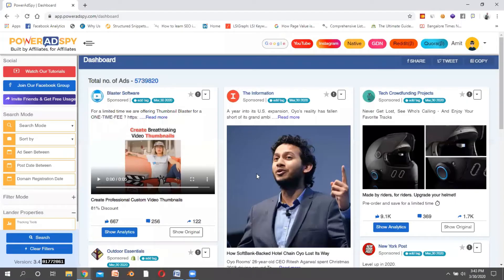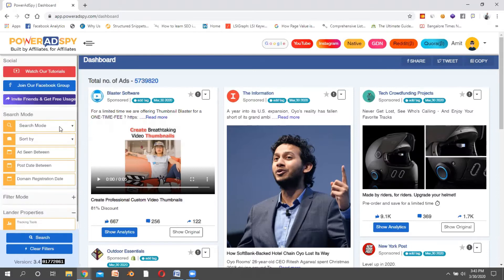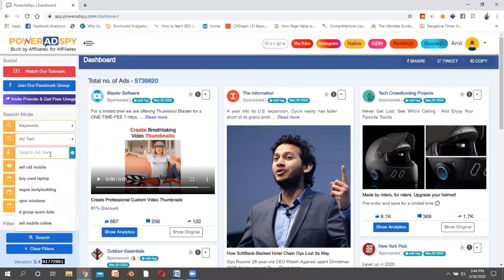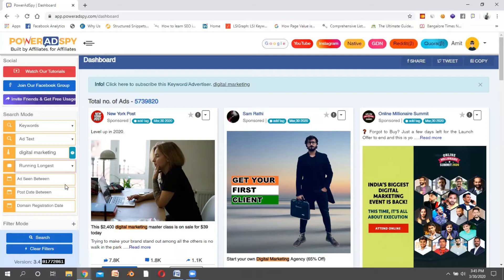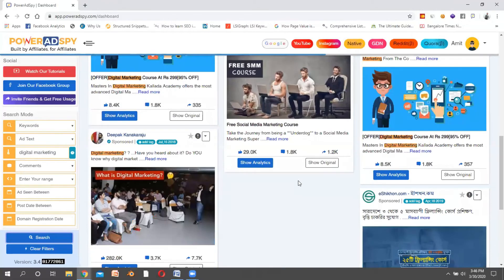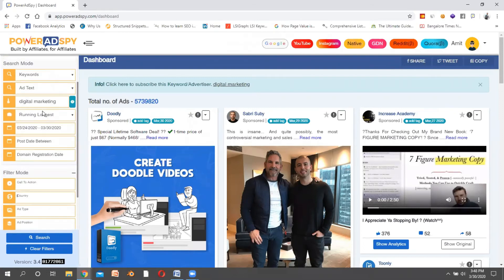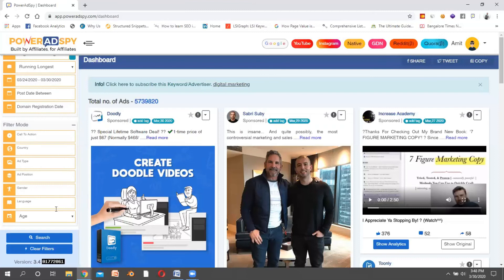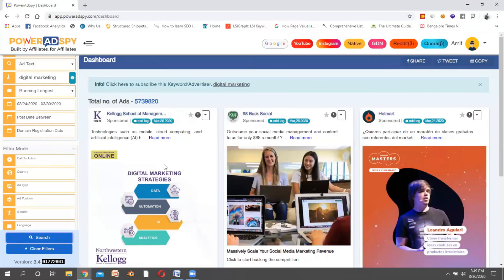Facebook Ads Spying Tool - Spy on Your Competitor’s on Facebook ads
Spying on your competition has never been easier. Right?

So, our extensive research dug out this kick ass tool to spy on your competitor’s Ads effortlessly.

Poweradspy is a kickass tool to spy on your competitor’s Ads.

It has a bunch of filtering options.

Plus, the spying is not just restricted to Facebook.

Reach out us for more information about Digital Media Strategy and Planning